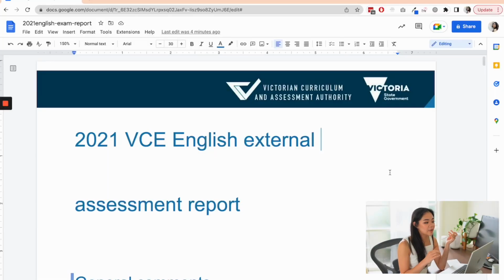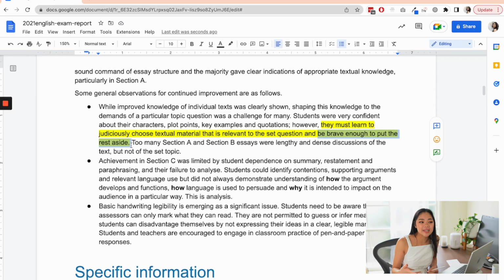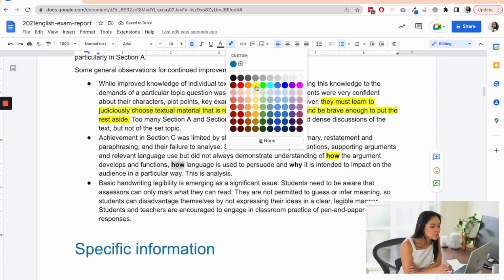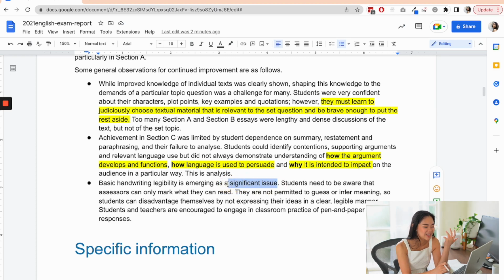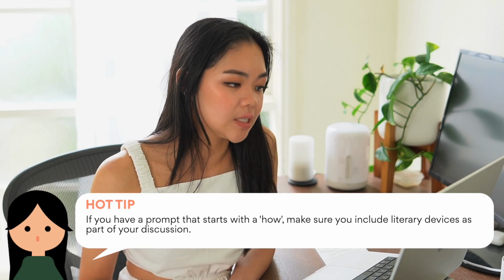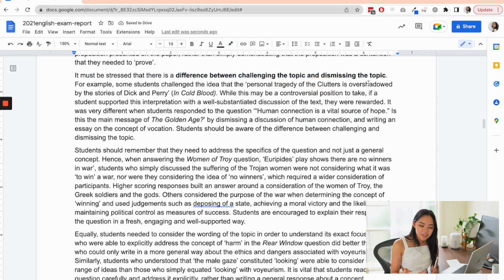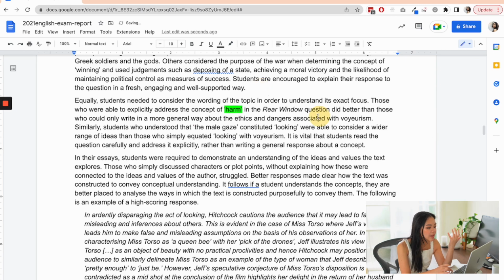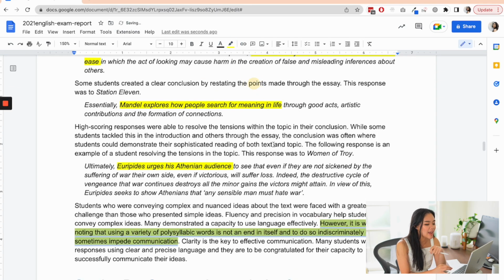Reading the 2021 Examination Reports to help you prepare for your VCE English or EAL Exam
// related ATAR high-achievers content
Chat with ATAR 96.4 scorer Matt about work/study balance in VCE

💌 Join the lisasstudyguides mailing list | I cover study and ATAR advice, careers, entrepreneurship & self-growth topics

💫 Private Tutoring for VCE students | Want 40+ study score achievers to be your tutor?

Hi! I'm Lisa. I'm a Pharmacist-turned-entrepreneur. I quit Pharmacy after only 11 months in practice to pursue my dream of being my own boss. I own Lisa's Study Guides, a private tutoring and study guide publication company that empowers students to take control of their learning. I love sharing the things I experience, so on this channel you'll not only see study advice, but also careers, entrepreneurship, self-improvement, and financial advice!